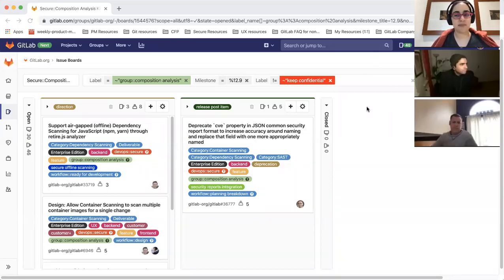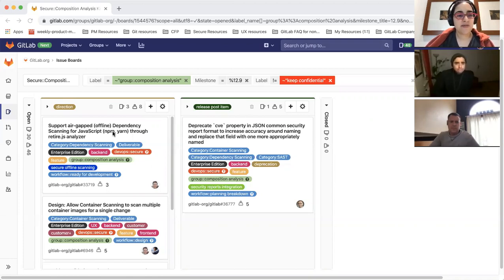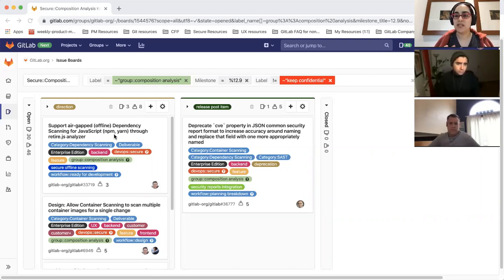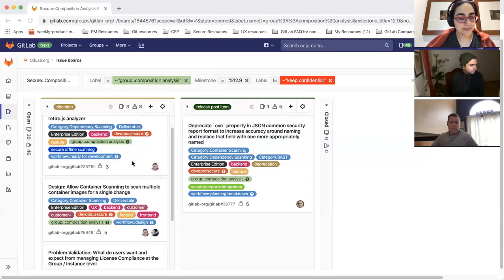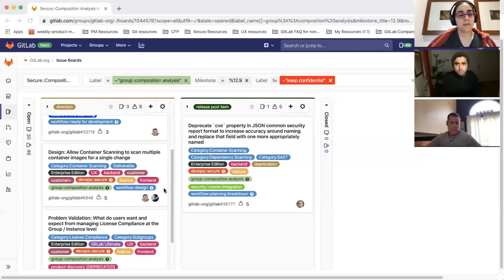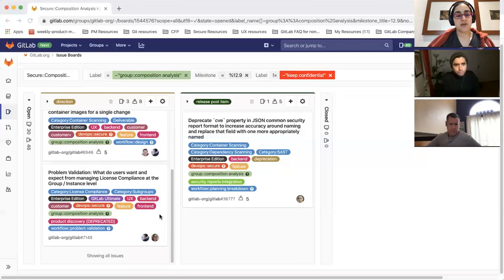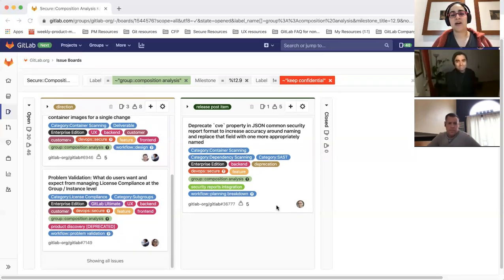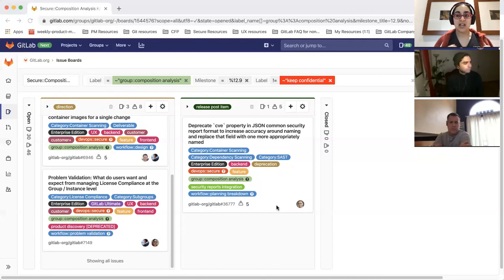GitLab 12.9 Kickoff - Secure:Composition Analysis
GitLab 12.9 Kickoff for the Secure Stage, Composition Analysis team